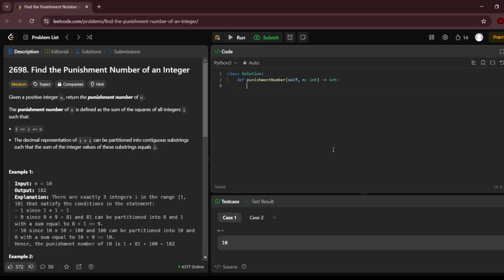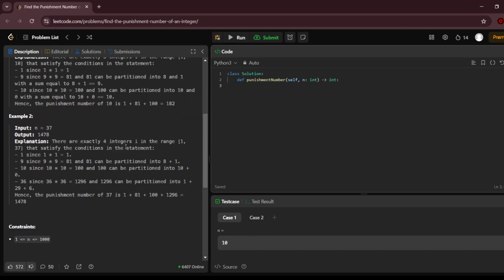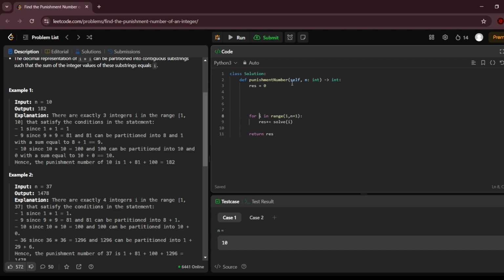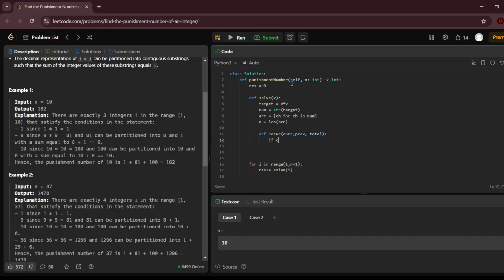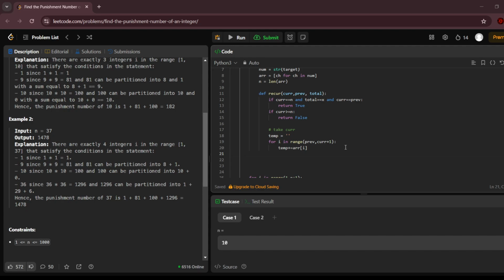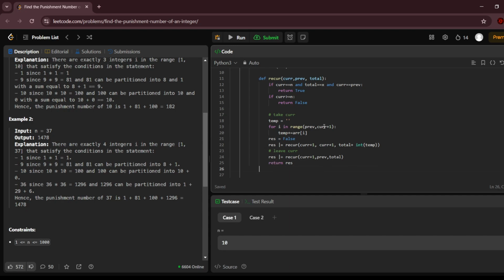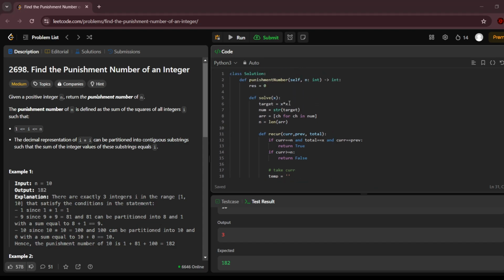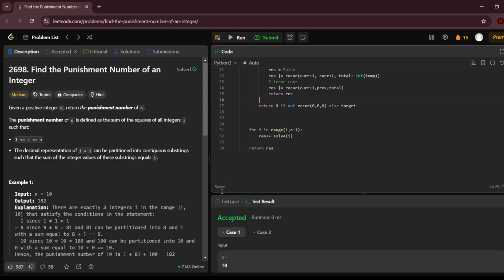Leetcode Daily - 2698 Find the Punishment Number of an Integer | Python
Sanest CS Major Solves Leetcode Daily Problem. First Tryyy.
Definitely struggled a bit initially but the approach is straight forward.